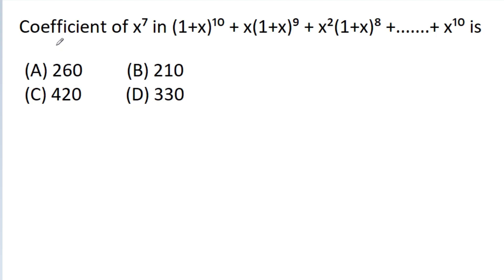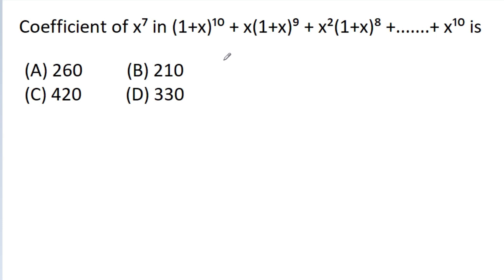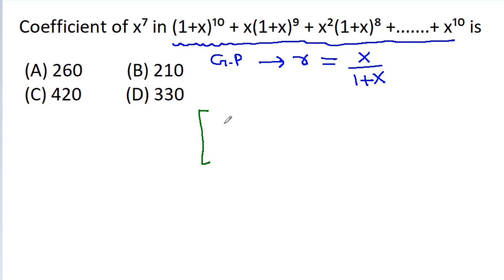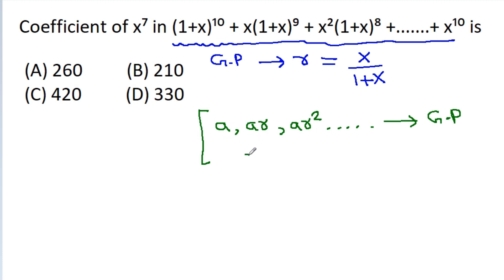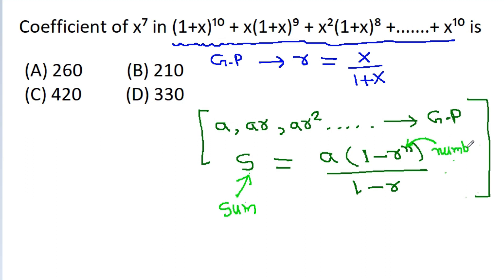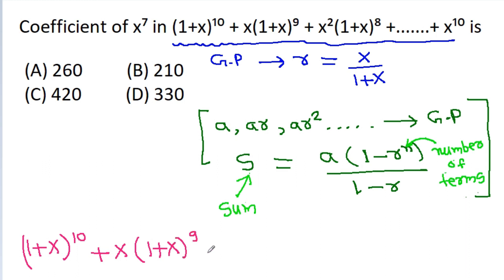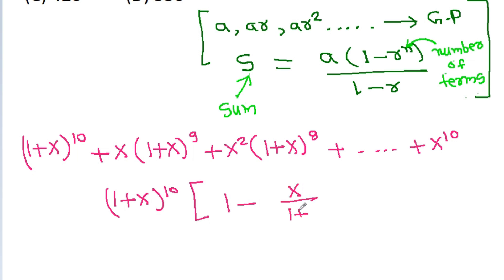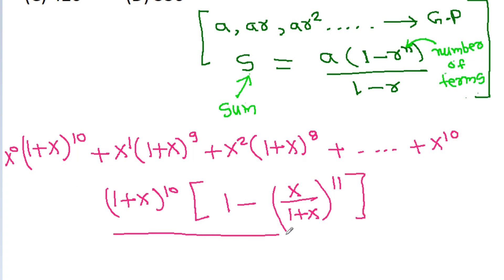Find Coefficient of x^n | Binomial Expansion | Geometric Progression (GP) | Sequence And Series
Topics Covered :-
1. Coefficient of x power n (coefficient of x^n in binomial expansion)
2. Geometric Progression (GP)
3. Geometric Series
4. Sequence And Series